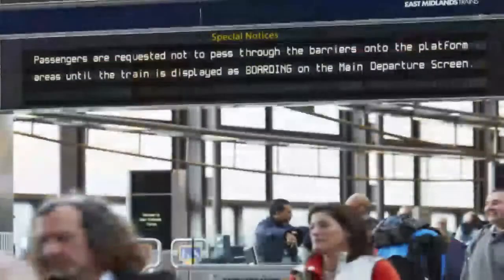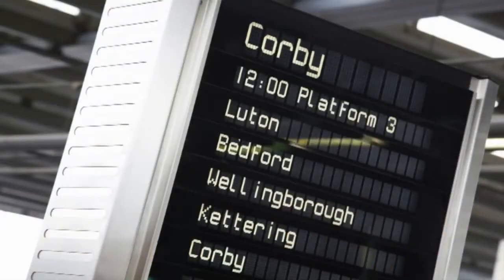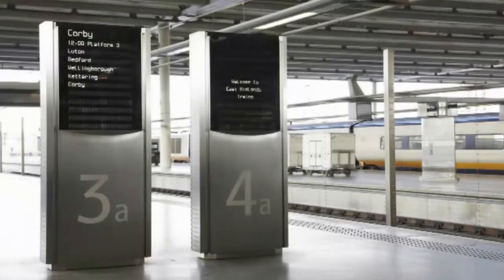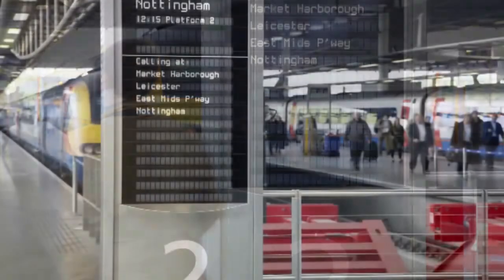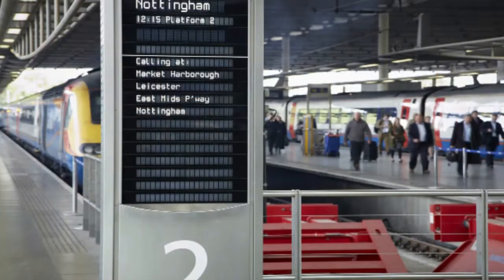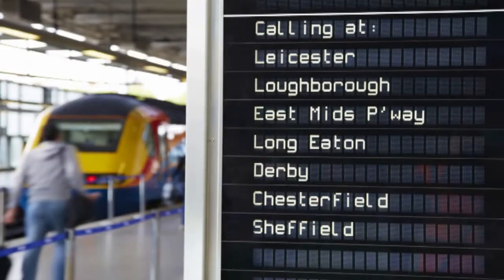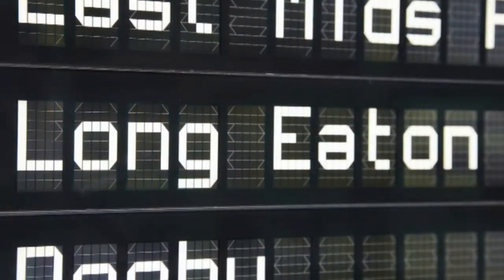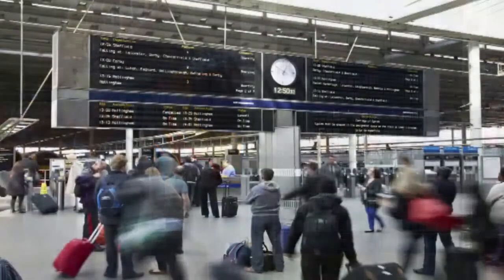Customer Information Systems and Operational Information Systems